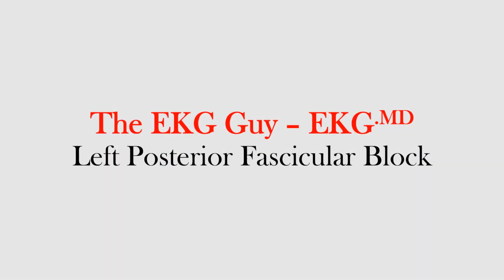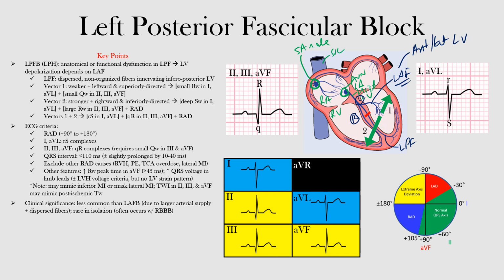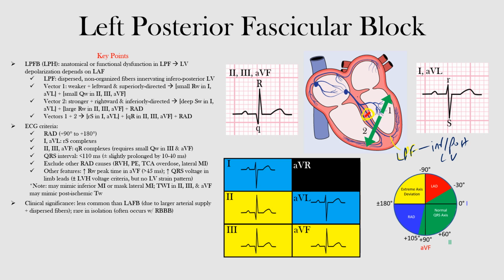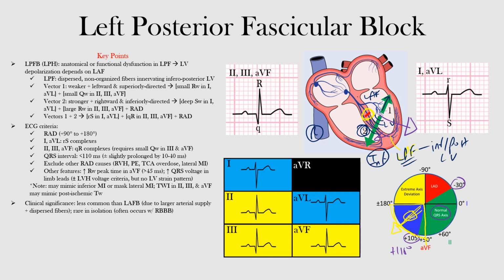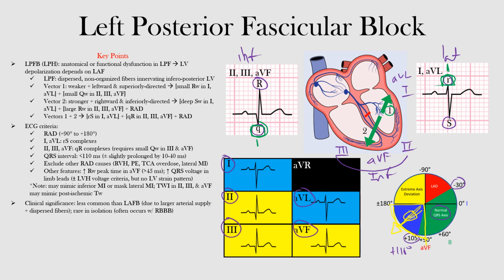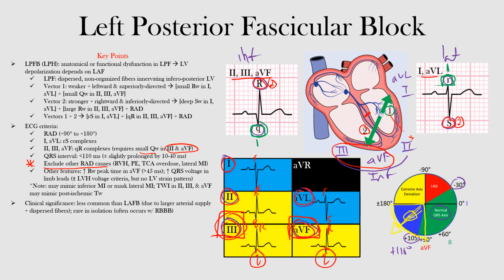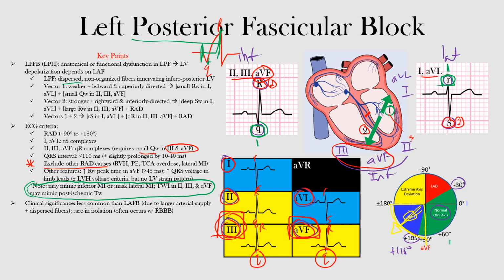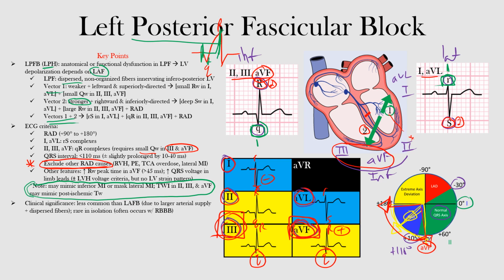Left Posterior Fascicular Block